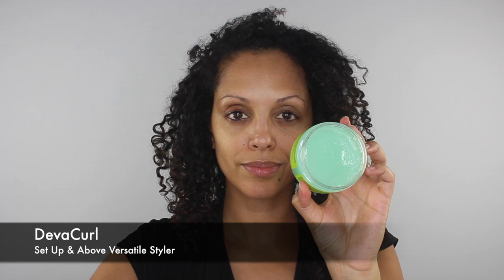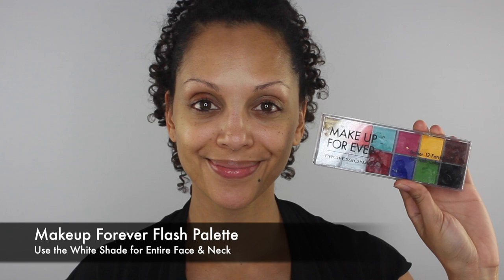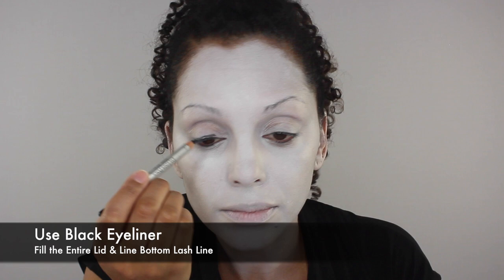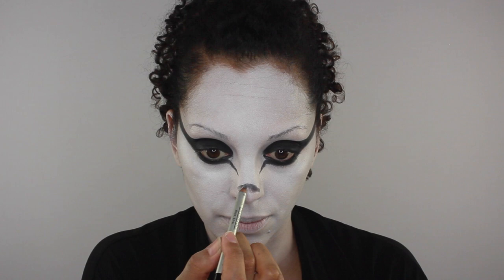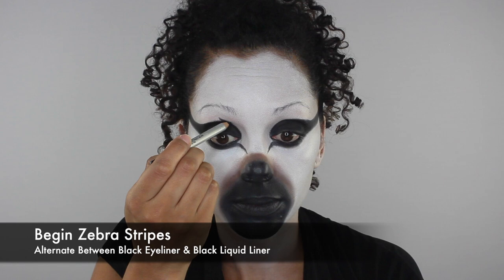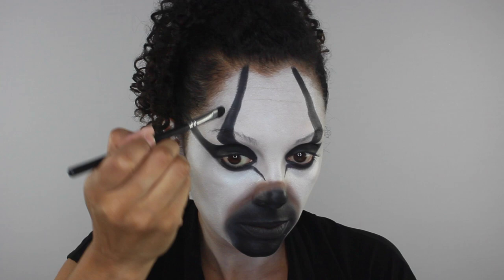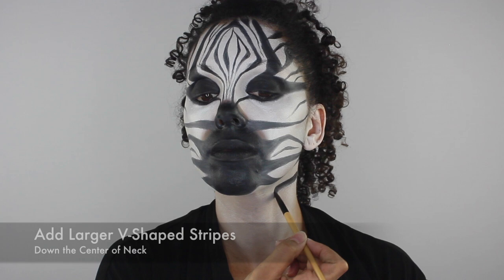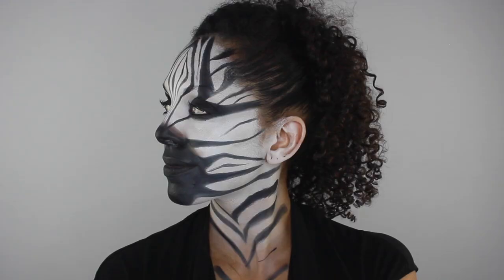DIY: ZEBRA HALLOWEEN MAKEUP TUTORIAL | DISCOCURLSTV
In this video, I create a DIY Zebra Halloween makeup tutorial. This look will let you still incorporate your curls! Here's what you'll need to get the look:

HAIR:

Banana Clip

DevaCurl Set Up & Above Versatile Styler

Comb or Smoothing Brush

MAKEUP:

Black & White Creme Makeup (I used the Makeup Forever Flash Palette)
Black Pencil Eyeliner
Black Liquid Liner
Black & Brown Eyeshadow

Let me know what you think of my look down below in the comments.

Periscope: @DiscoCurls

FTC: This is a paid video done in collaboration with Naturally Curly. This helps me continue to create awesome content for you all! All opinions are honest and my own.